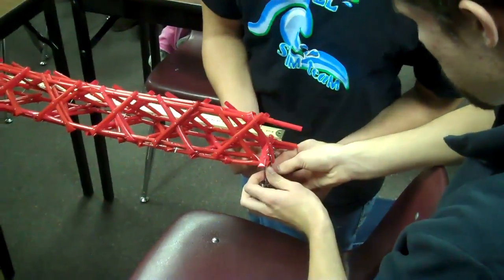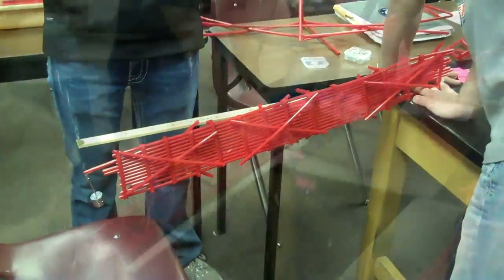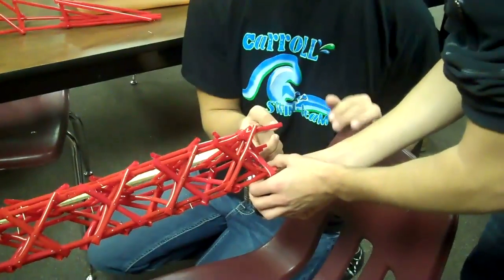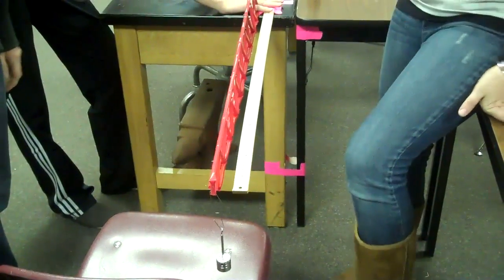Soda Straw Testing Day 3rd Period